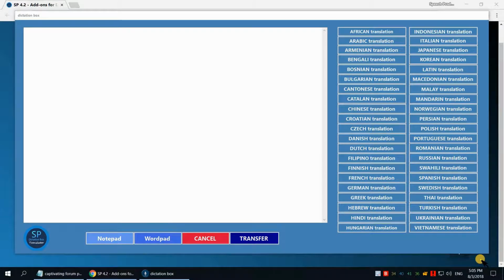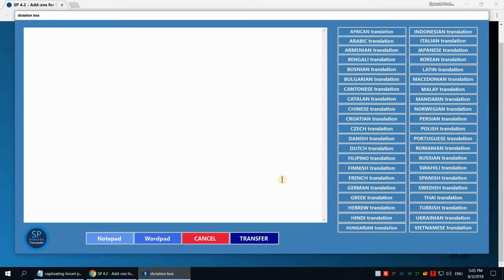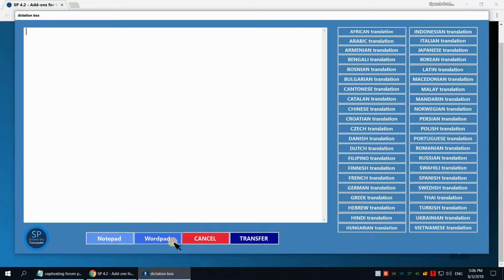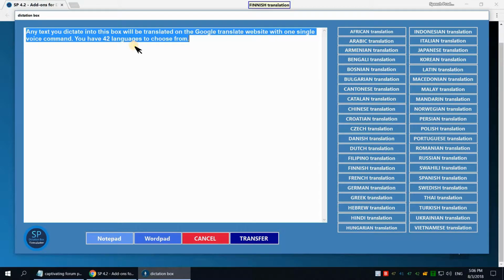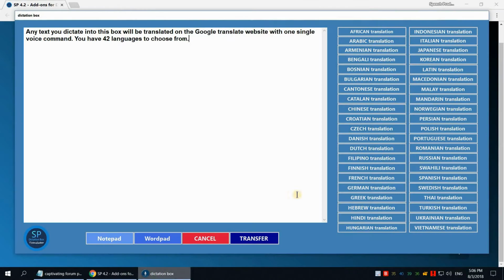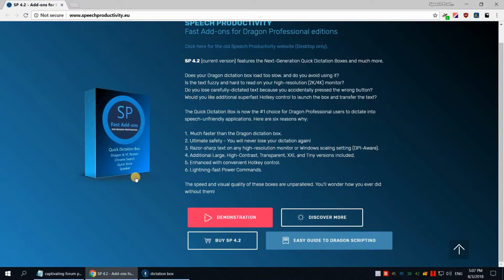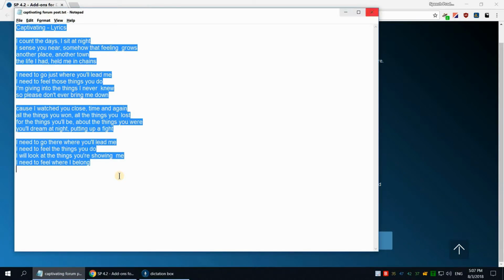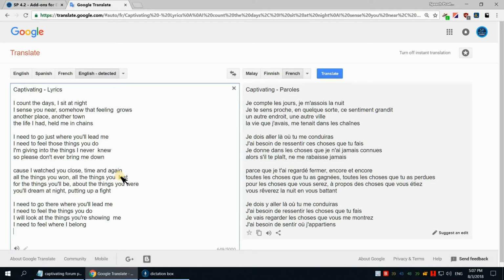Dictation Box Translator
Dictation Box Translator adds quick and convenient translation features to your SP 4 installation (and future versions). Rapidly translate your dictation (40 languages) with just one voice command using Google Translate.